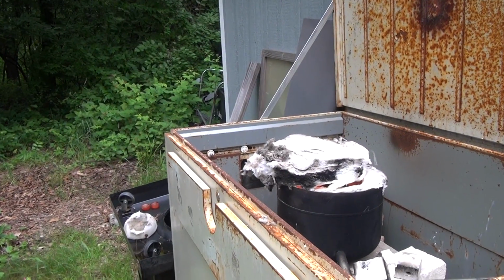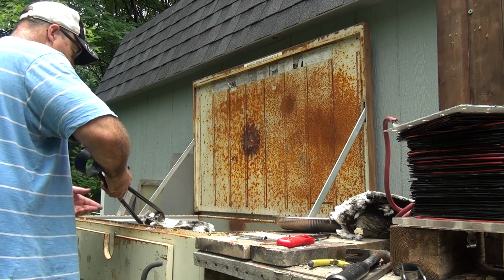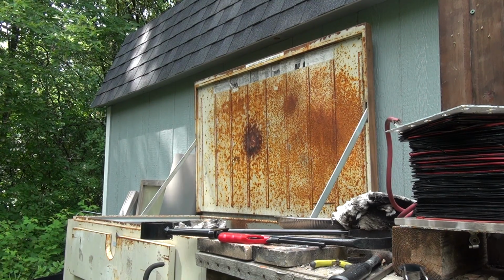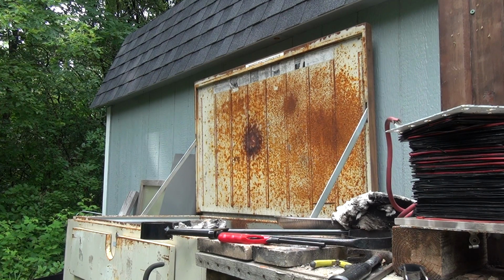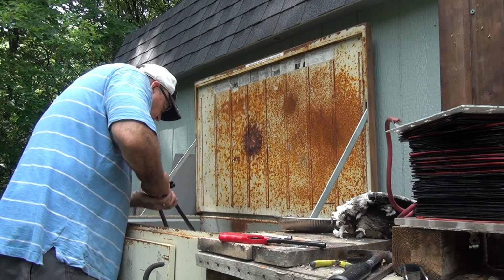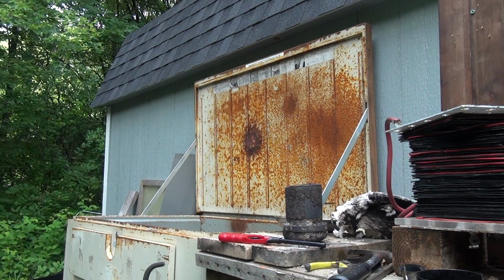Reckless Retiree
Experiments with hydrogen production for urban mining of platinum.